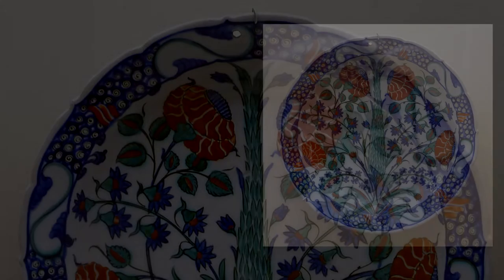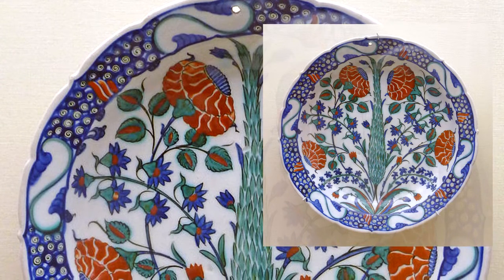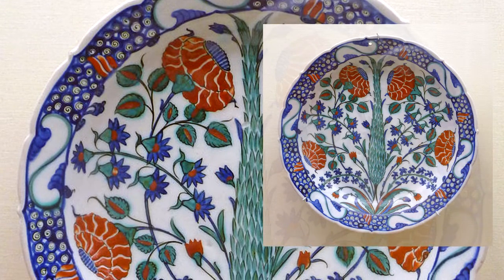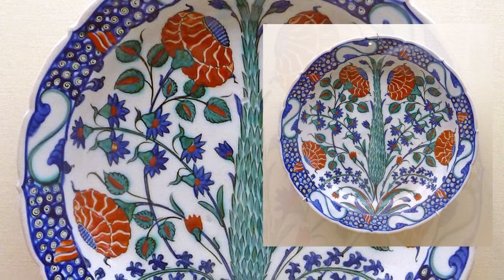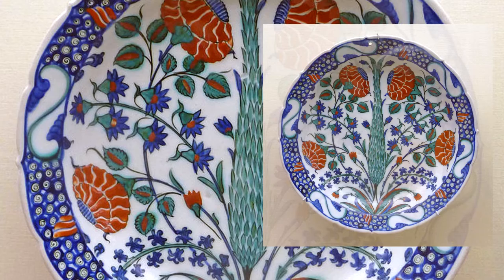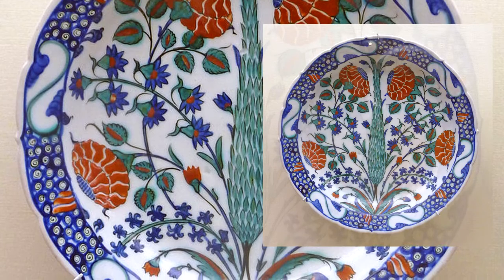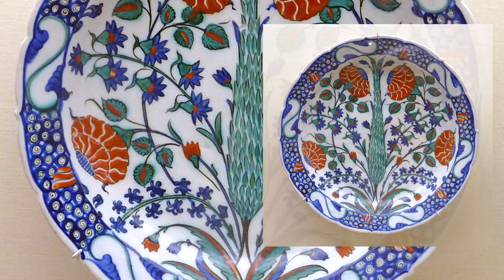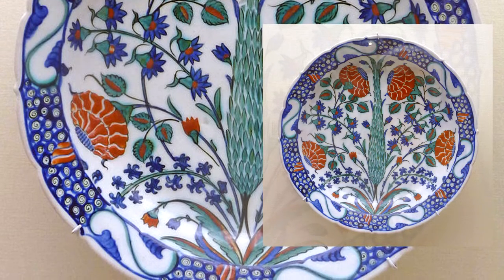Islamic Art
Islamic Art Presentation MJC Fall 2018